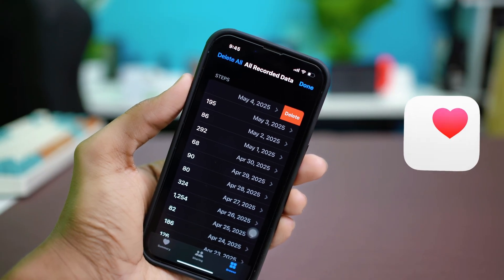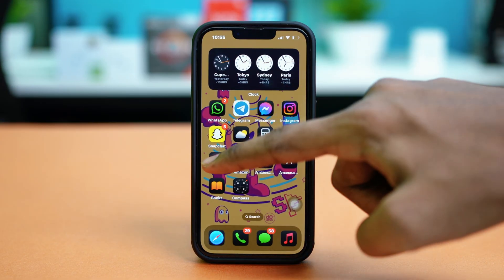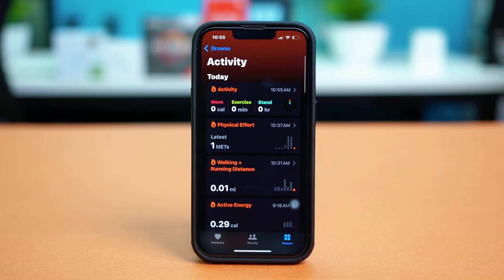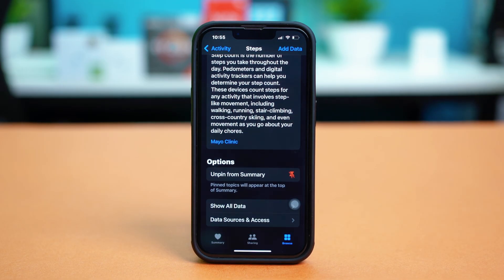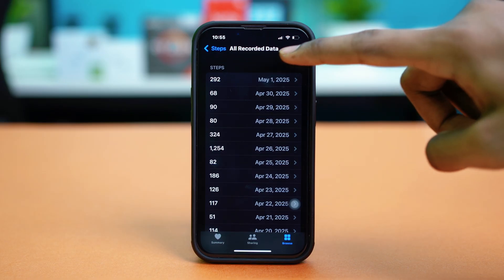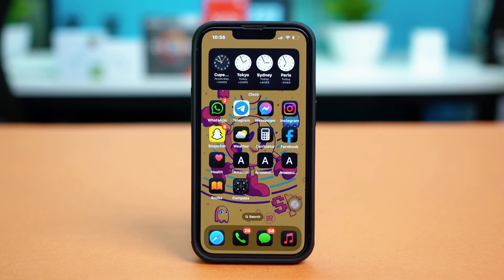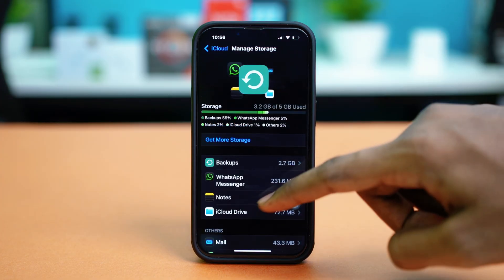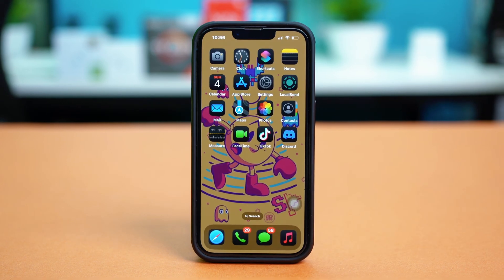How To Delete Health Data On iPhone | Clear Apple Health App Storage iOS iOS 18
Want to know how to delete Health data on your iPhone? If your Apple Health app is overloaded with old fitness or medical data, this video will show you how to clear it out and start fresh.

I'll walk you through how to delete step counts, heart rate data, and data from third-party apps like Fitbit or MyFitnessPal. This is useful if you're resetting your fitness progress, switching apps, or just freeing up storage on iOS.

Compatible with iOS 17 and iOS 18, this method ensures you can fully manage or wipe your Health records directly from your iPhone in just a few taps.